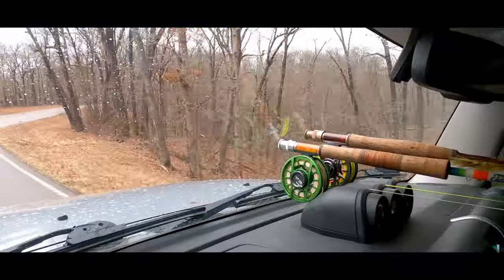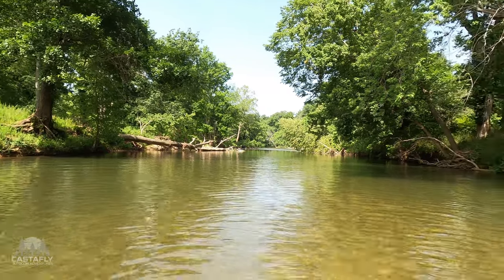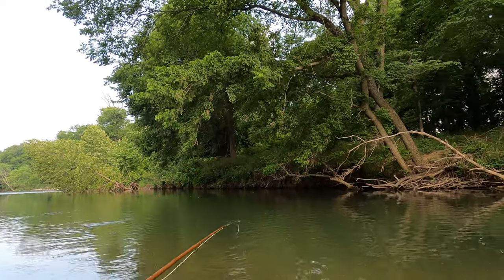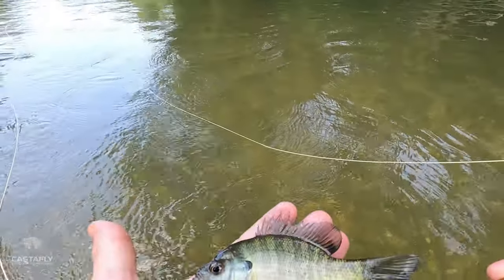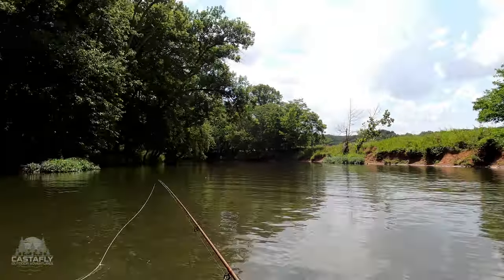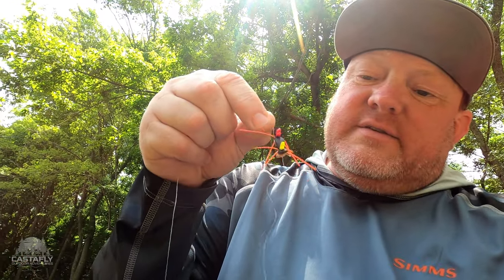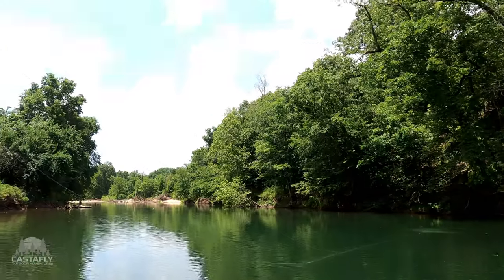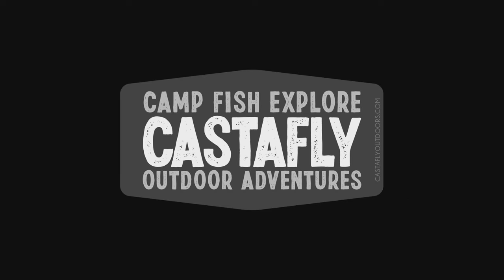Summer Time Fly Fishing | Osage Creek | Northwest Arkansas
We hope you enjoyed the content provided to you today.

Location: OSAGE Creek in Northwest Arkansas

Episode Overview:
Summer is here and it’s hot and humid, so I hit the creek early to start my adventure.

For this episode I dropped in at the bridge access and worked downstream just over a mile. Was hoping to find a few smallmouth bass. This is an awesome Ozarks stream with wide deep sections and nice narrowed sections with riffles and small pools. Lots of timber and gravel bars. Osage Creek is a stream in Benton and Washington counties in northwest Arkansas. It is a tributary of the Illinois River.

GPS Drop Point:
Snavely Bridge

Flies Used:
Chernobyl Ant | Tan | SZ 14
Prince Nymph | SZ 14

4wt 8’6 Moonshine Drifter Rod
5wt 9’ Moonshine Drifter Rod
7wt 9’ Moonshine Drifter II Rod
Orvis Hydros II Reel (3-5wt) | Not Available
Orvis Hydros III Reel (5-7wt) | Not Available
Orvis Pro floating fly line “textured”
Rio 5x Powerflex Trout Leaders
Rio 6x Powerflex Trout Leaders
Rio 10Lb Big Nasty Bass Leaders
Rio 12Lb Big Nasty Bass Leaders
Orvis Comfy Grip Forceps
Umpqua Debarb Fly Fishing Plier
Super Slim Fly Boxes
Loon Fly Dip
Loon Easy Dry
OROS Indicator Sm
OROS Indicator Med
OROS Indicator Lrg
Air-Lock Indicators
Simms Taco Wader Bag
Orvs Orvis Wader Bag
Simms Freestone Sling Pack
Korkers Boots River OPS BOA
Korkers Neoprene Wading Sock
Simms Chest Waders

Camera Gear | Miscellaneous
GoPro HERO8 Black Camera
GoPro HERO8 Batteries
GoPro Smart Remote
GoPro External Power Kit
GoPro Chest Mount
Portable Charger Power Bank
Clip Holster For Power Bank
Windjammers for Camera
Samsung 256GB Memory Card
Memory Card Case Holder
Extension Arm Mount for GoPro

Attention: When visiting, please remember your responsibilities as an ethical angler.
We work hard to provide details on public access points and share with our subscribers. Please obey and respect all posted signs. In addition, please help us keep these areas open to the public by picking up trash to help keep our water clean and safe for you and others.